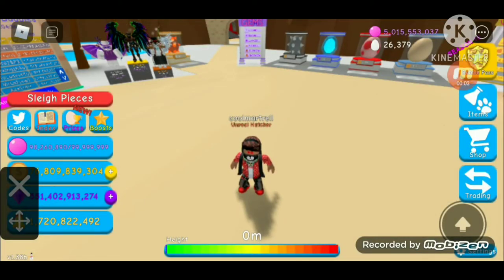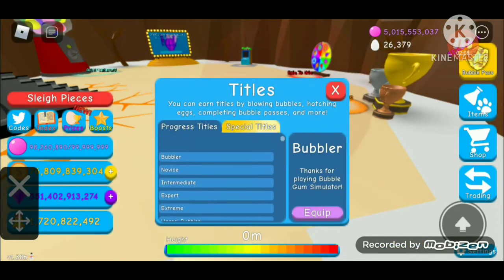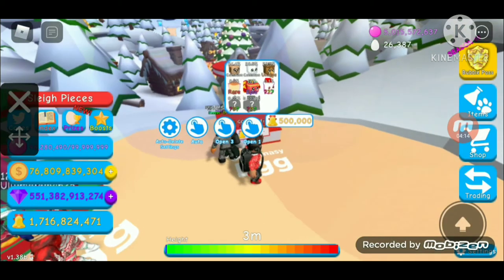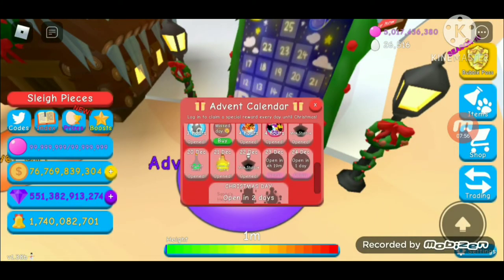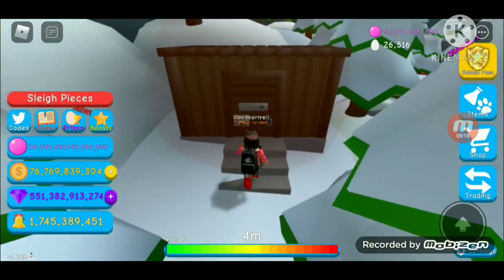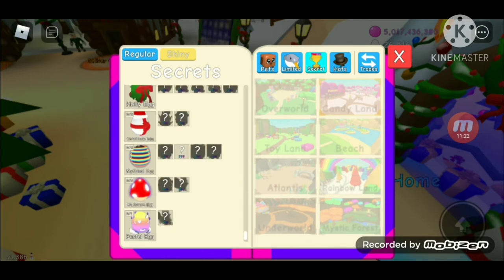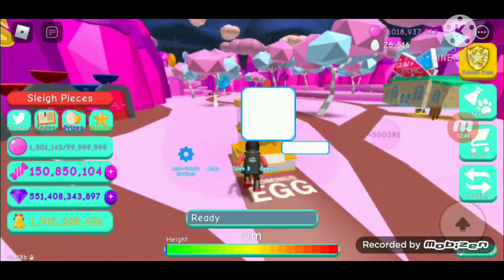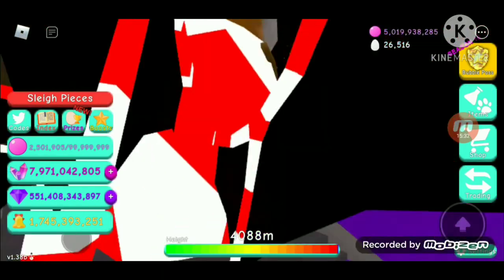Bubble gum simulator. Secret image in the Bruh house.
If you do all your the best 😁❤😎